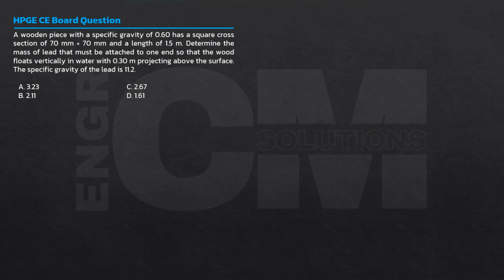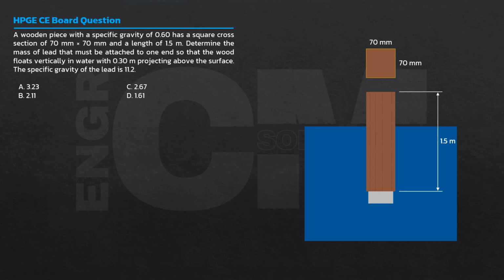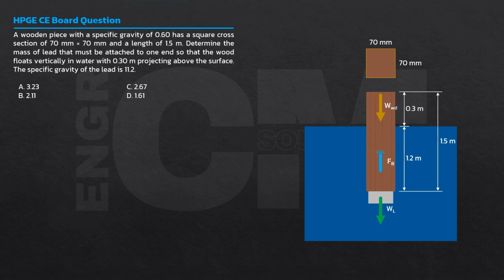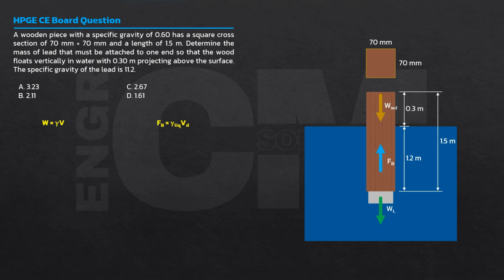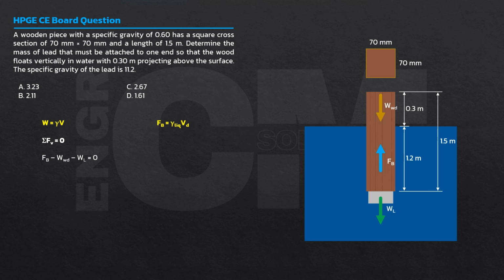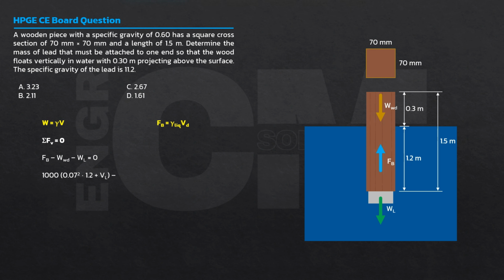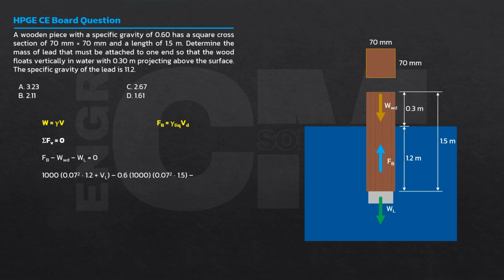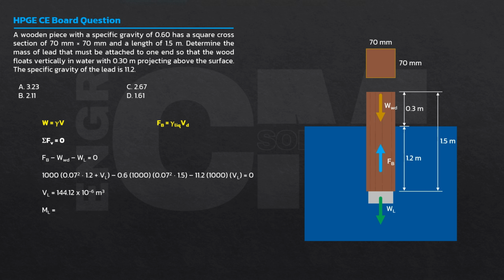Buoyancy Problem: Wooden Piece with Lead Weight | Specific Gravity & Floating Bodies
Learn how to solve a buoyancy problem involving a wooden piece and an attached lead weight in this Fluid Mechanics tutorial. This problem applies Archimedes’ principle, specific gravity, and the equilibrium of floating bodies to determine the mass required for a wooden piece to float vertically at a specified height.

Topics covered in this tutorial:

Archimedes’ principle and buoyant force
Specific gravity of wood, lead, and water
Volume of submerged and displaced water
Equilibrium of floating bodies
Calculating the required mass of an attached weight
Solving multiple-choice Fluid Mechanics problems

This lesson is ideal for civil engineering students, board exam reviewers, and learners who want to strengthen their understanding of buoyancy and floating-body calculations.

CM Solutions for more civil engineering tutorials, Fluid Mechanics problems, engineering quizzes, and board exam review lessons!